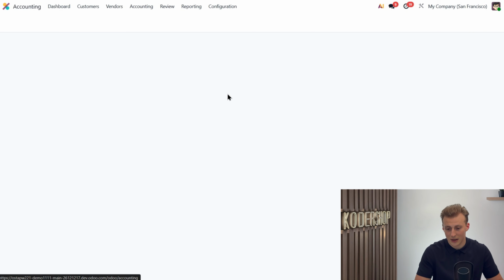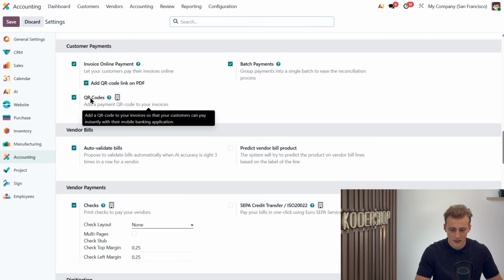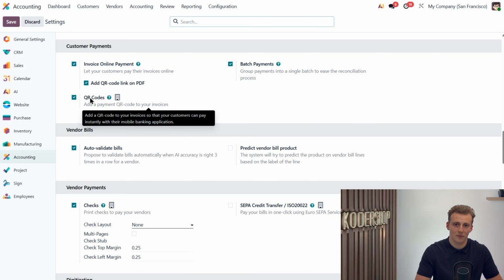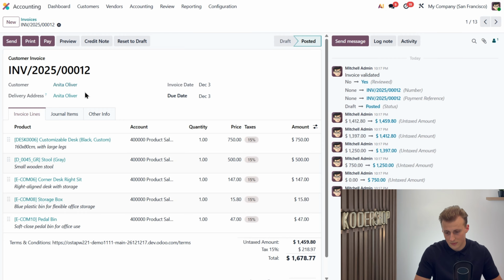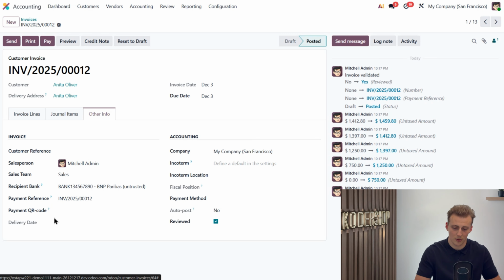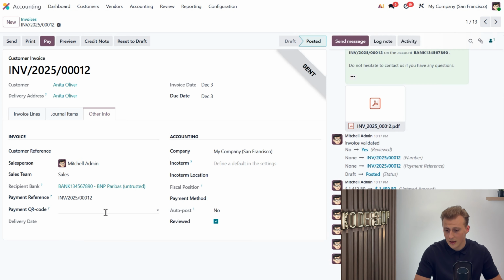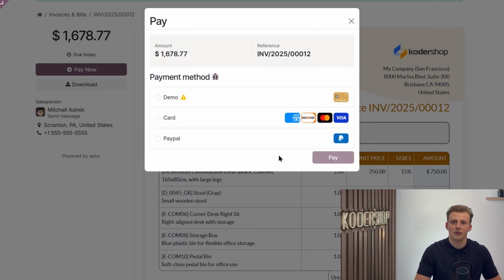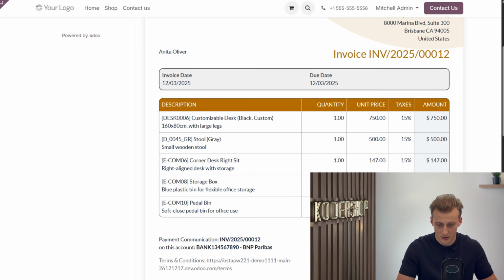Faster Payments with QR Codes | Invoice QR Codes Explained | Odoo 19 Accounting Tutorial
In today’s video, we’re diving into one of the most useful invoice features in Odoo — QR Codes on Invoices.
You’ll learn the difference between the QR-code link and the payment QR-code, how to enable them, and what your customers will see when they open the invoice from their email.

🔗 QR-code link vs Payment QR-code — what’s the difference?
⚙️ How to enable both features inside Odoo settings
🧾 Where the QR codes appear on the final invoice PDF
💳 Setting the Payment QR-code type
📬 How customers interact with the invoice when opening it from their email